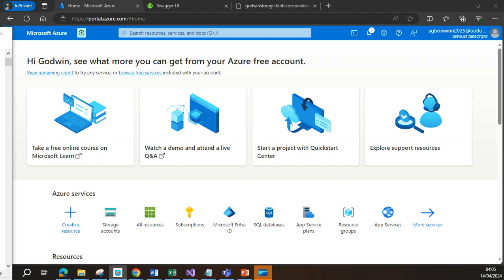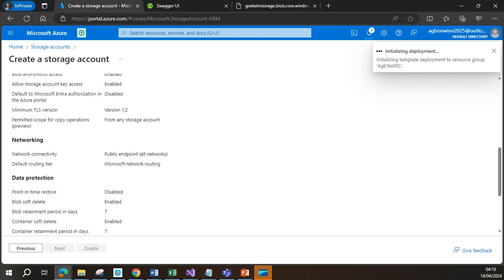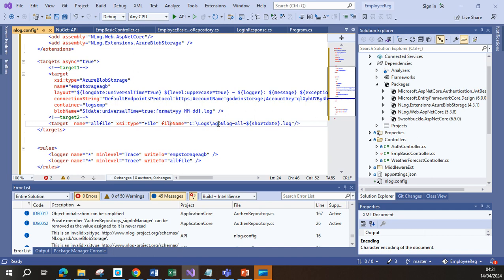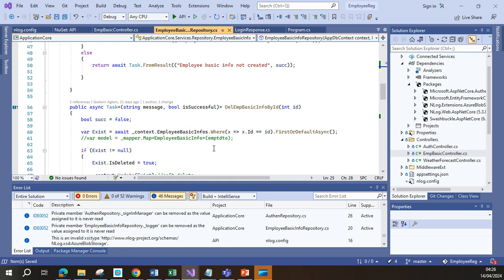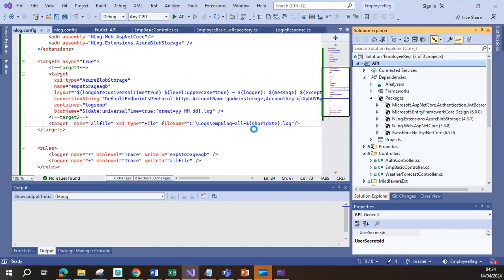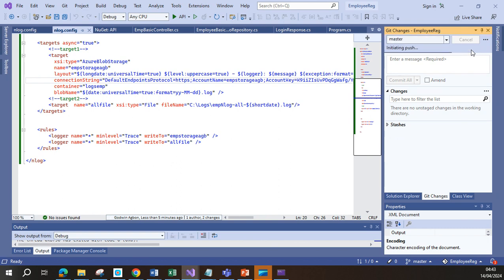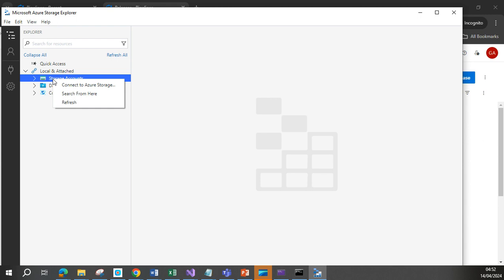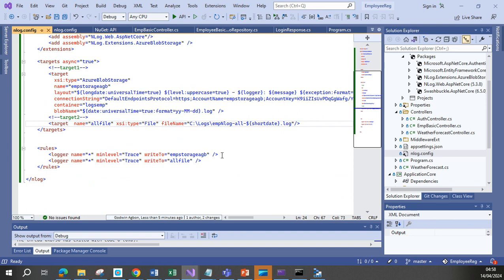Nlog Implementation in ASPNetCore for Azure Blob Storage/Private Server or VM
WEB API Enhancements using Nlog for activities logging
Activities:
1. Logon to Azure to create Blob storage
2. Copy the connection string
3. Open Visual Studio, add NLog.Web.AspNetCore, NLog.Extensions.AzureBlobStorage nuget packages
4. Create Nlog.Config and update content
5. Update the program.cs
6. Update Concreate Class to write to Nlogfile
7. Build Sol and Deploy via CI/CD
8. Resolve Secret issues in GitHub command prompt
8. Open Azure storage explore from your local Machine and enter connection string to view the logFiles